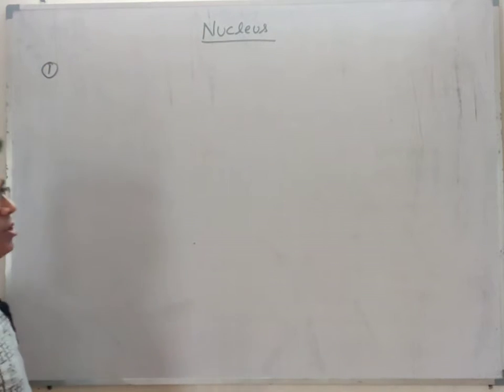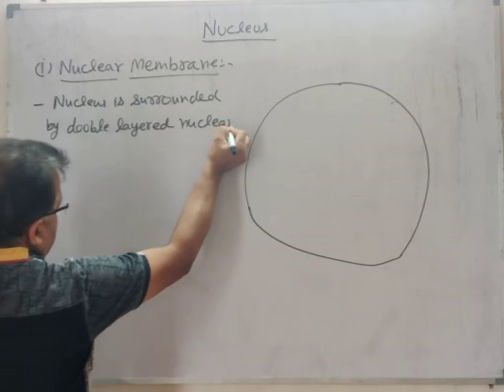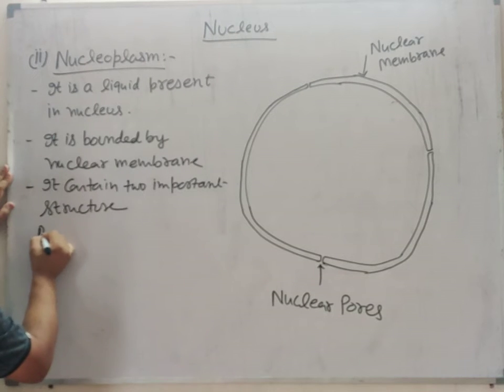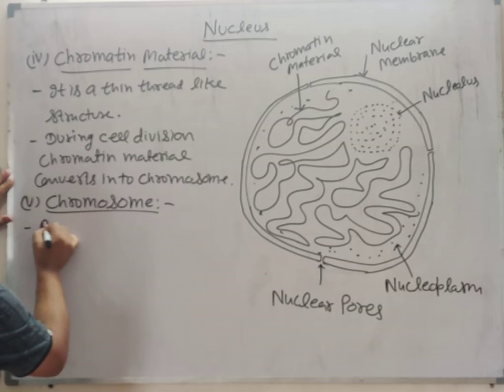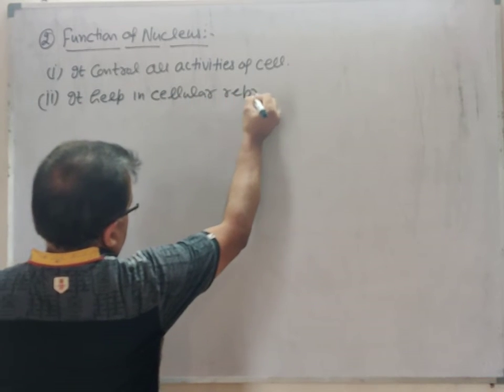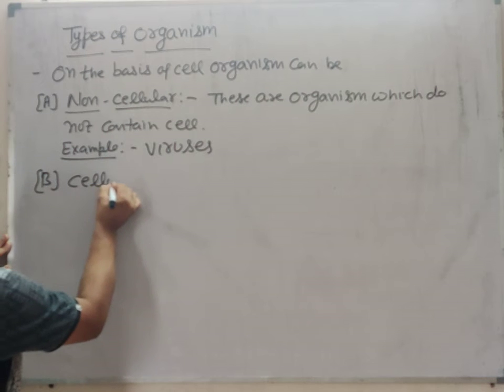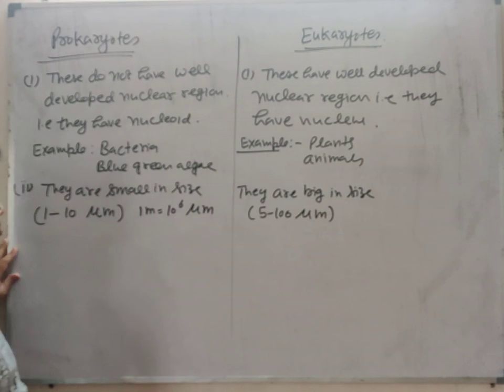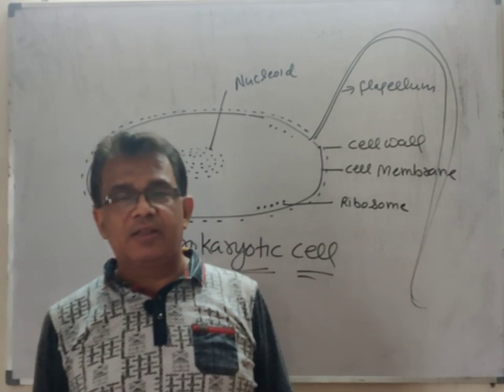Class 9 - The Fundamental Unit Of Life - Lecture 4